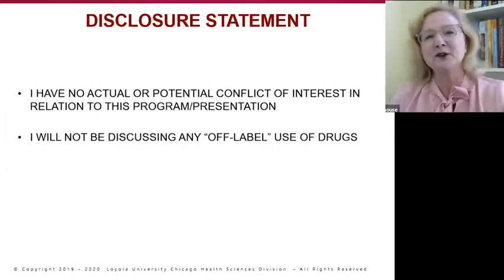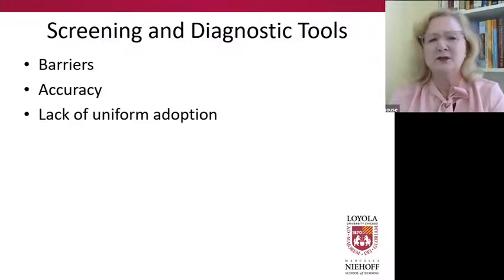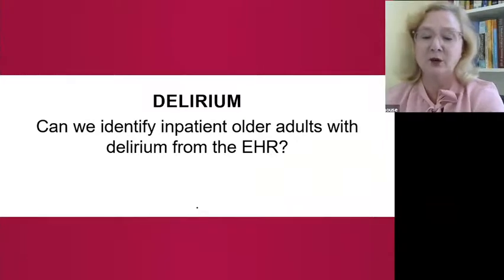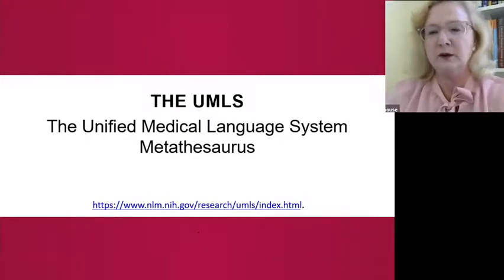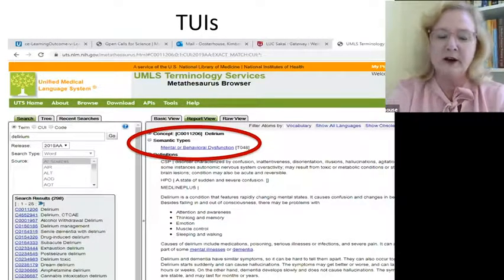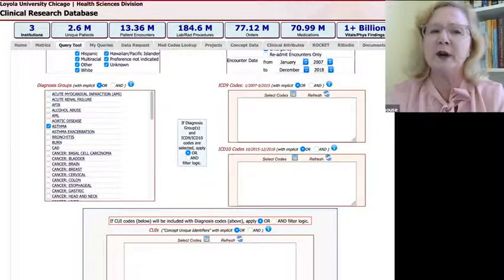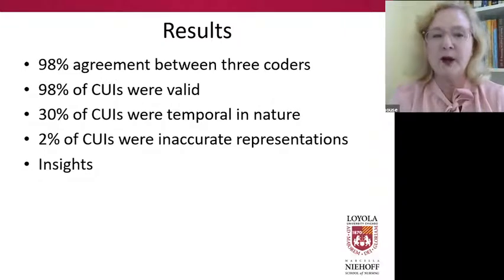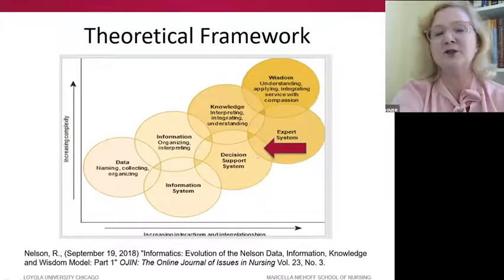Palmer 2021 Speaker Oosterhouse